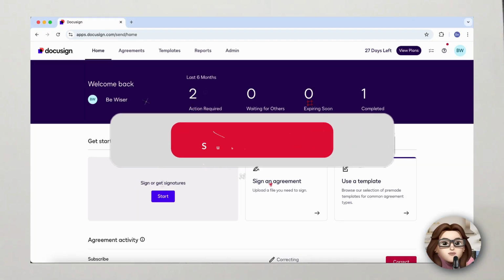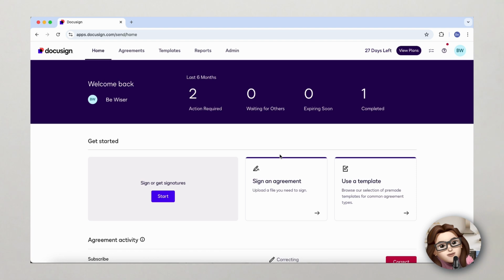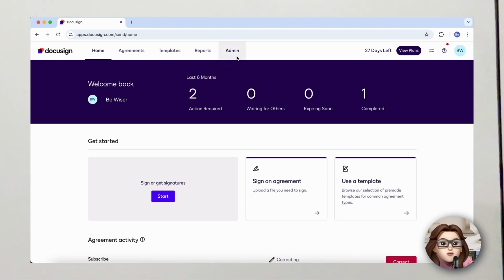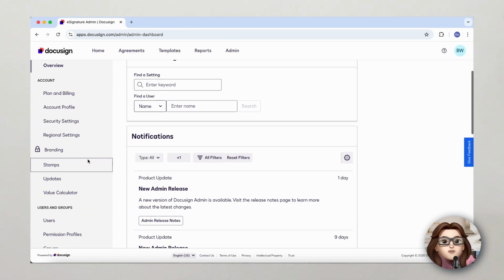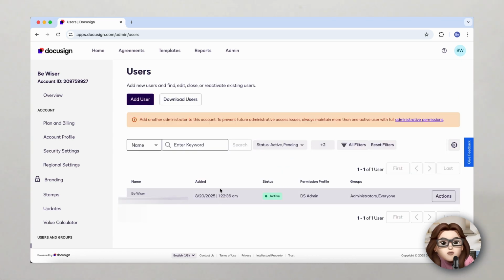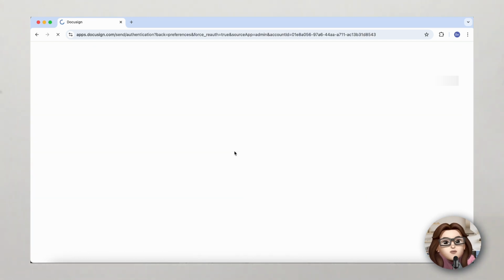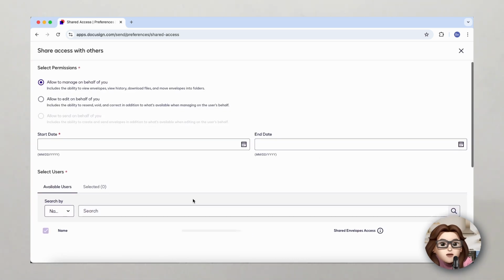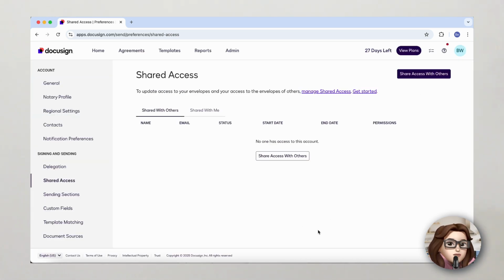How to Share DocuSign Access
Sharing DocuSign access is essential for teams, businesses, and organizations that need multiple users to manage documents, send envelopes, and track signatures efficiently. In this tutorial, we’ll show you how to share DocuSign access safely and securely, ensuring proper permissions and smooth workflow.

With DocuSign, you can give team members access to your account without compromising security. This is perfect for administrators, managers, HR teams, or project leaders who need to collaborate on documents and streamline the signing process.

✅ What You’ll Learn in This Video:

How to share DocuSign access with colleagues or team members

Setting appropriate roles and permissions

Managing multiple users within your DocuSign account

Ensuring document security while granting access

Best practices for team collaboration and workflow management

Sharing DocuSign access allows your team to work together efficiently, track envelope status, and manage recipients without delays. You can delegate tasks like sending documents for signature, reviewing signed forms, or updating templates while keeping full control over your account.

📌 Why Sharing DocuSign Access Matters:

Team Efficiency: Multiple users can manage envelopes and documents seamlessly.

Security: Control who can view, edit, or send documents.

Collaboration: Team members can work together without delays.

Accountability: Track actions by user for better document management.

Professional Workflow: Avoid bottlenecks and ensure smooth document processing.

This step-by-step tutorial will guide you through granting access, assigning roles, and managing users in DocuSign. By the end of this video, you’ll confidently know how to share DocuSign access safely, keeping your documents secure while enhancing team productivity.

This video shows you How to Share DocuSign Access Easily! Watch this Video till the end to learn How to Share DocuSign Access.

Were you able to figure out How to Share DocuSign Access? Share this with your friends who want How to Share DocuSign Access.

Problem Solved in this Video-:

What Do you Think of How to Share DocuSign Access?